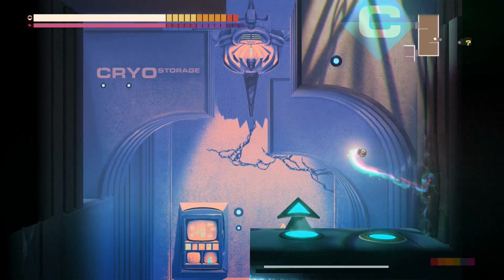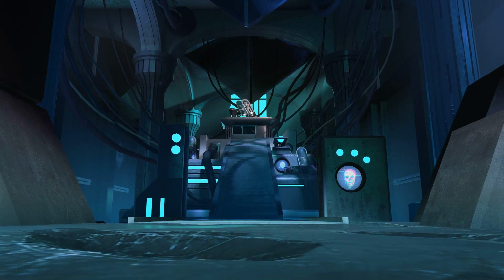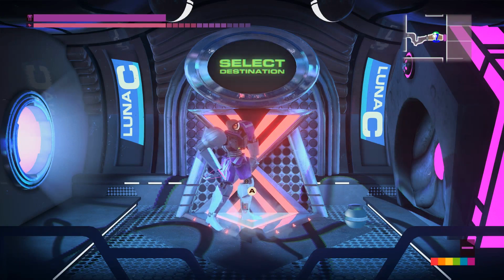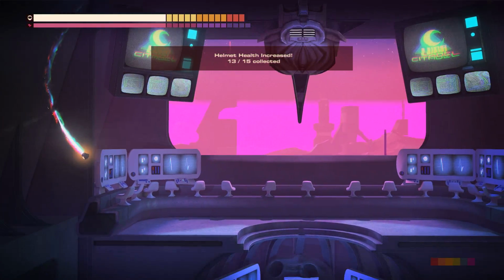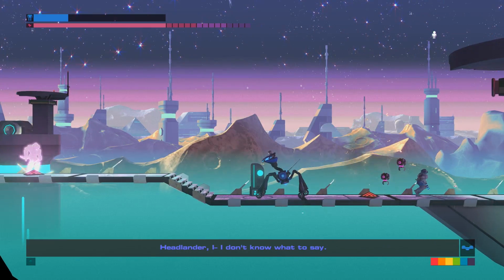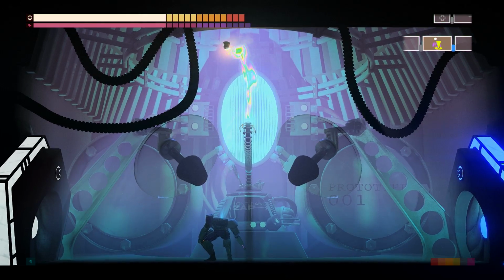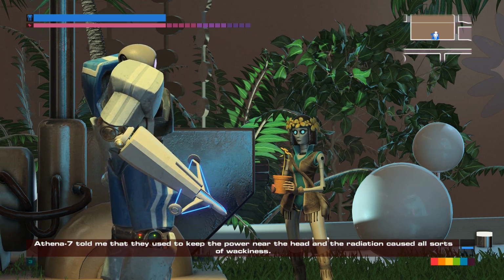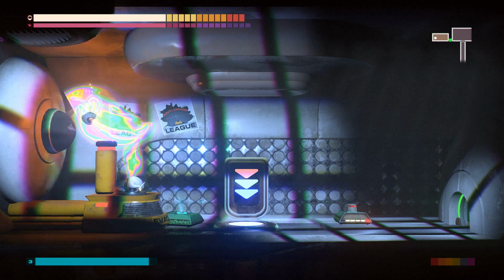🤖Headlander #14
🎲 You are the last known human in the universe, and all that's left of you is a disembodied head. Seeking clues to your fractured past, you must travel through a hostile world of machines using a special helmet that allows you to dock into and take control of any robotic host body. As you launch from one body to the next, you'll start to discover that things are not quite what they appear to be, and the fate of humanity has yet to be decided...

Fresh from Double Fine Productions, Headlander is a a retro-futuristic, side-scrolling, action-adventure game set in a world inspired by 70’s science fiction. It is a world of automation, a utopia gone wrong in which all of humanity have transferred their minds into robotic imposter bodies and are ruled by a deranged computer.